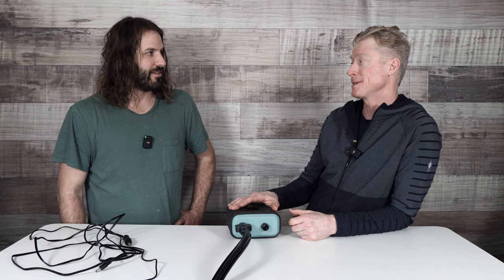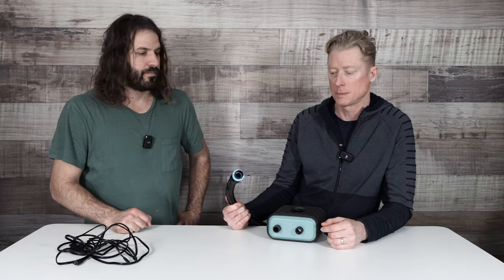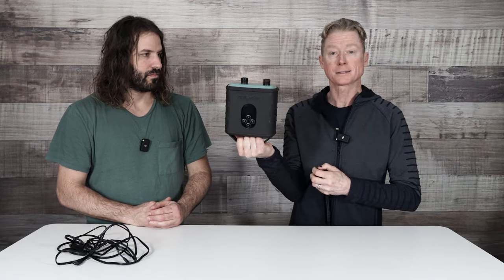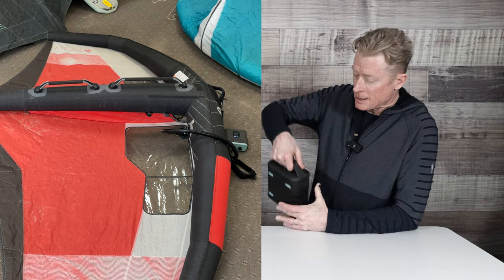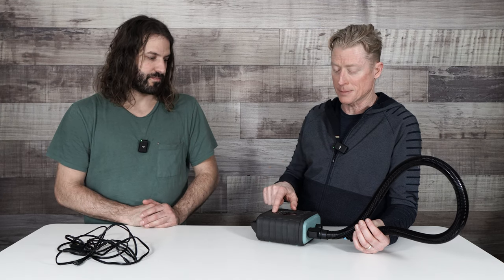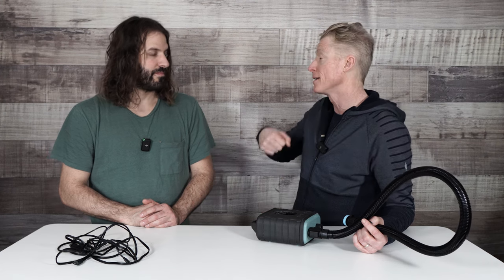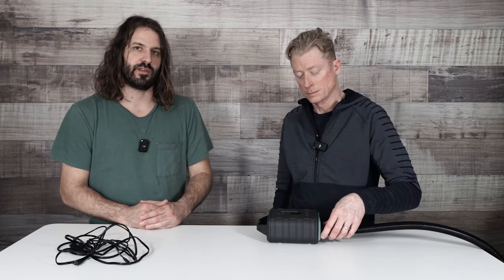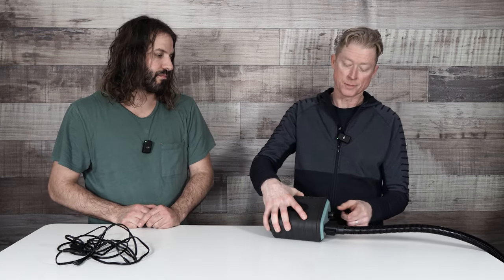Ride Engine Air Box Electric Pump for Kiteboarding and Wing Foiling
Jeff and Tucker introduce their favorite accessory of 2023, the Ride Engine Air Box electric kite and wing pump. Initially skeptical about electric pumps, Jeff admits his perspective changed after using it. The Air Box is praised for its efficiency and convenience, particularly its car charger and various attachments, including a standard kite attachment and adapters for different uses. They note the lack of a wall adapter, suggesting using a smartphone or tablet charging block instead.

The Air Box features an inflate area, intake, and a hose that spins independently to avoid tangling. It also has a deflate function, which is useful for items like inflatable paddleboards. Charging is quick, taking less than an hour, and the pump can handle multiple wings or kites in a session.

Despite initial doubts, Jeff appreciates the time saved in preparing for wing foiling and kiteboarding, highlighting the pump's ease of use and consistent pressure settings. They also discuss its performance in cold conditions, suggesting a warm-up period for the pump in such situations.

For longevity, they advise keeping the intake clear of sand and placing the unit on a clean surface while inflating. They conclude that the Ride Engine Air Box is a game changer in terms of convenience and efficiency, enhancing their overall riding experience.